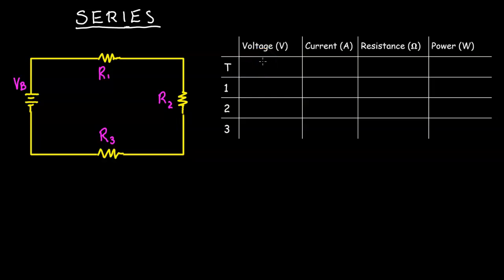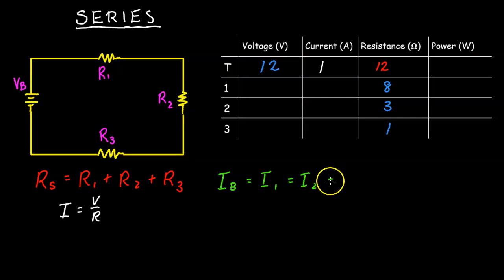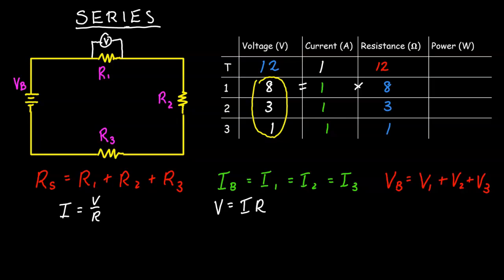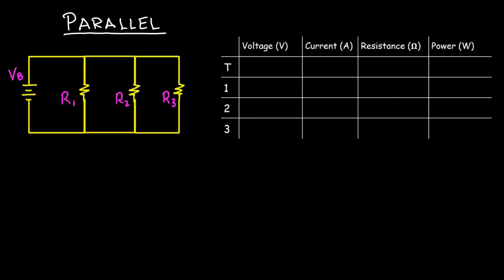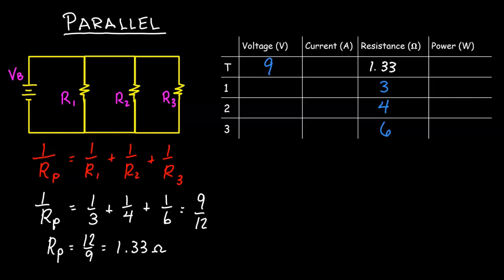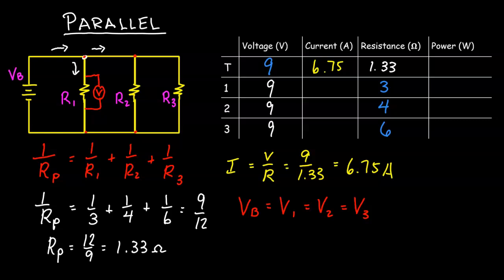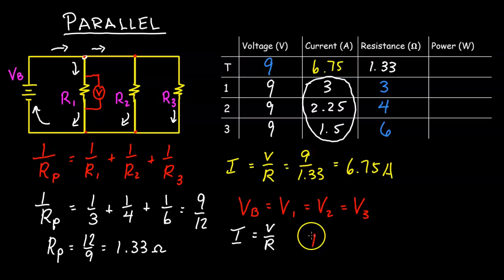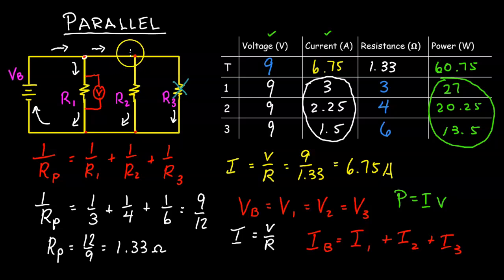How to Solve Series and Parallel Circuits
Learn to calculate voltage, current, resistance, and power for series and parallel circuits using a VIRP chart. We will also go over the characteristics of series and parallel circuits.

⏰Chapters⏰
0:00 Series Circuits
4:07 Parallel Circuits

📚 My Recommended Physics Tools & Resources:
5 Steps to A 5: AP Physics 1